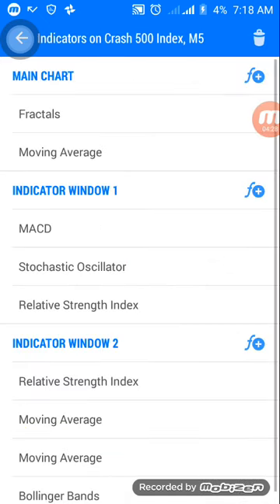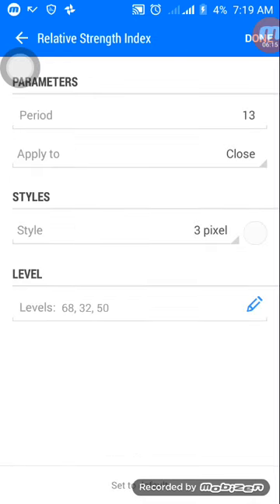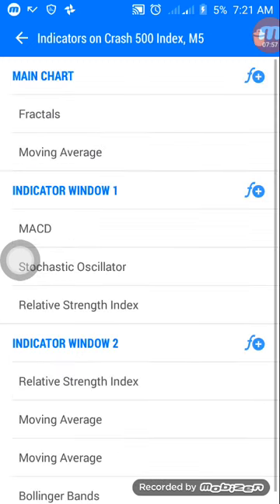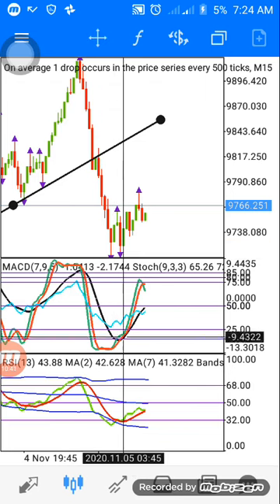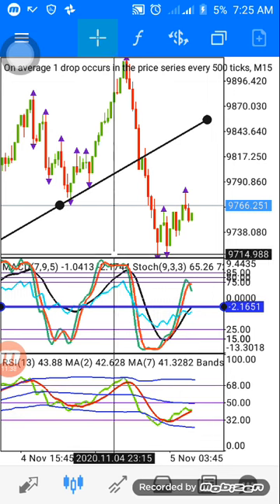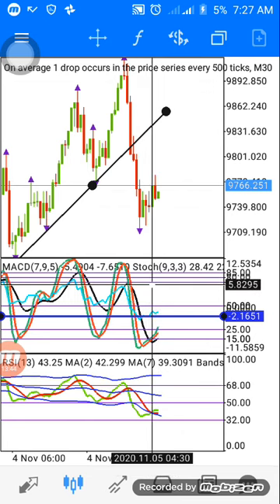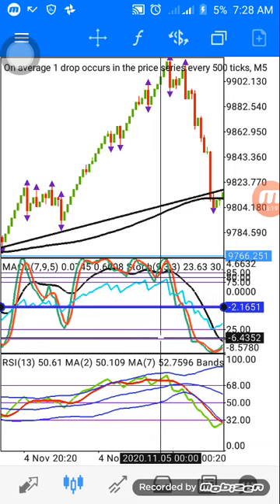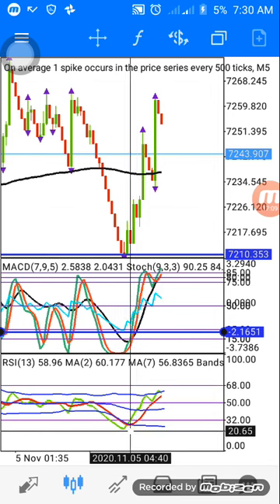How to trade boom and crash like a pro - Simple Strategy to trade boom and crash for long (Verified)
Do you want to take part in the giveaway of indicators?

Learn to trade boom and crash,  boom and crash trading,  trade boom and crash for long